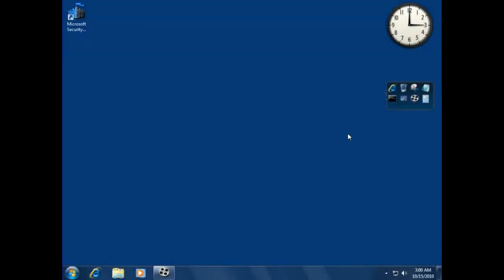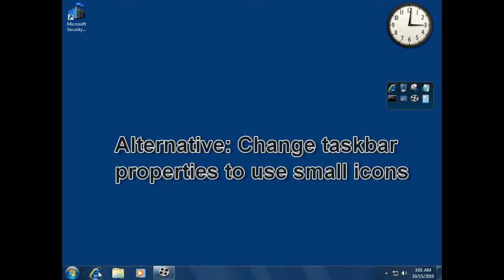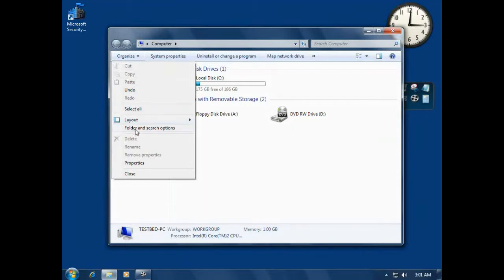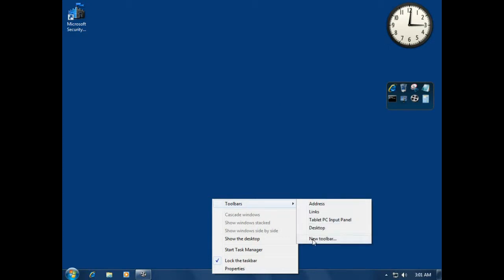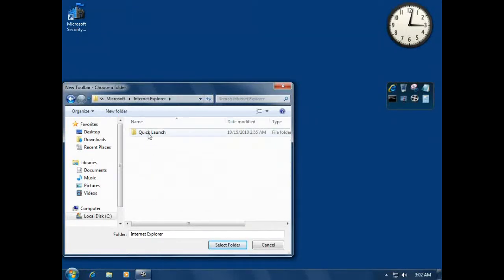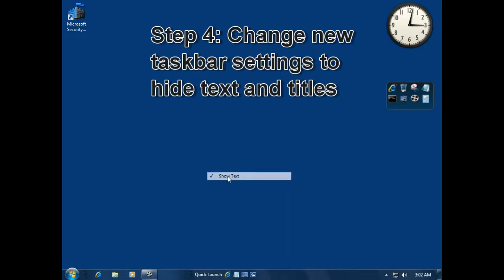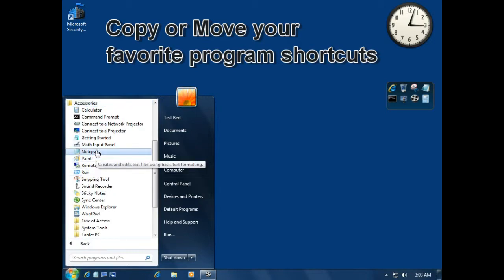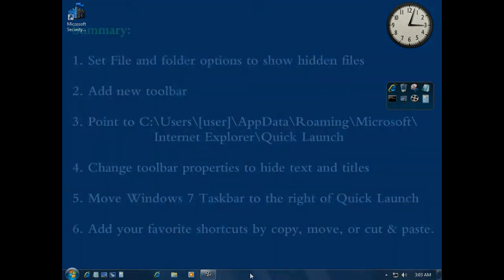Tech Support: Adding Quick Launch Toolbar Back to Windows 7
How to add the Quick Launch toolbar back to the Windows 7 taskbar. Includes some alternatives to Quick Launch including taskbar settings and an App Launcher.